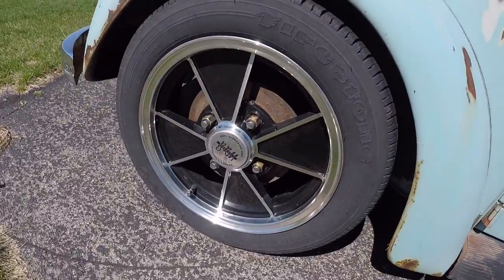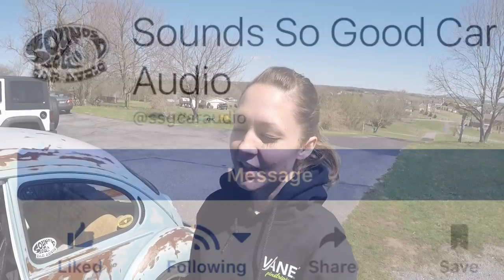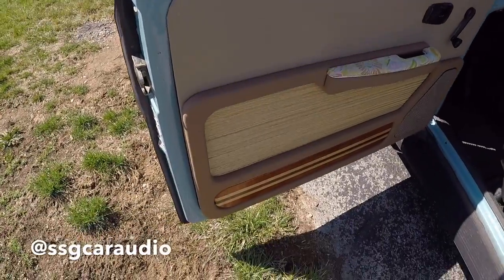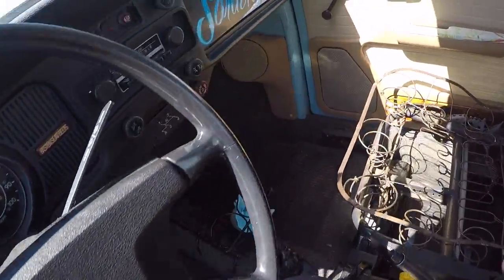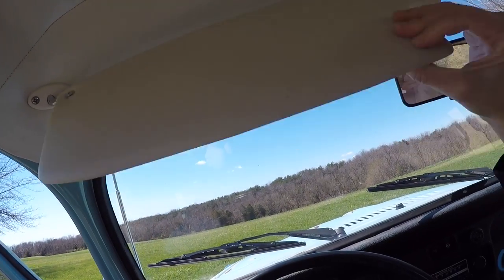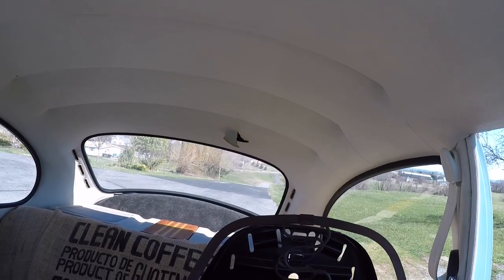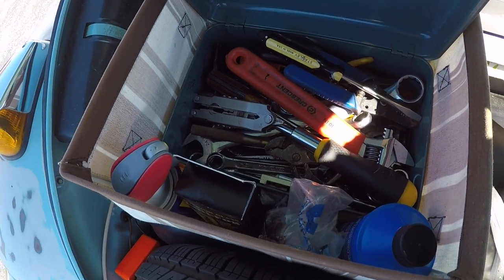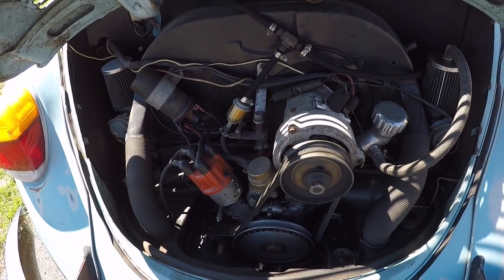VW Bug Walk Around - VW Beetle Vlog Vane Pinstriping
Take a lil walk around and check out my 1973 Volkswagen Bug! My daily driver Beetle for the past 2+ years.